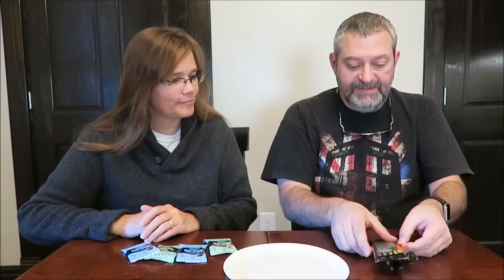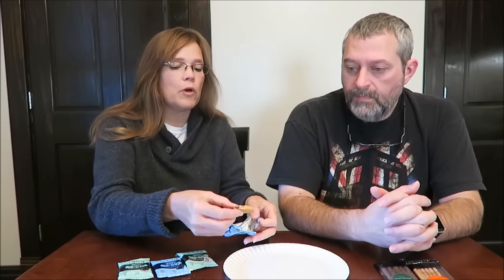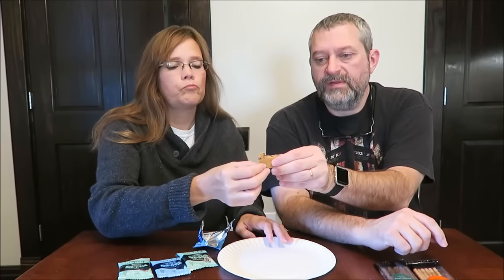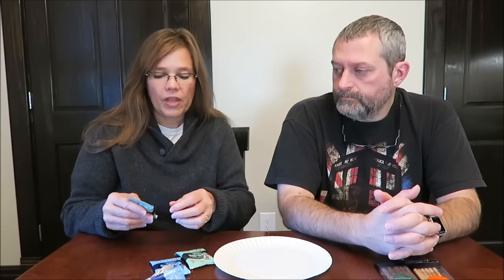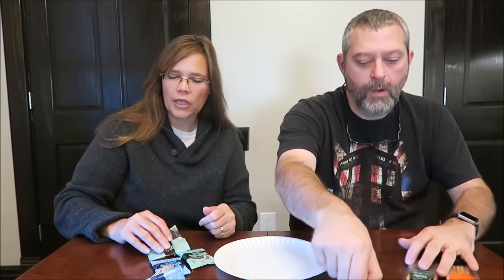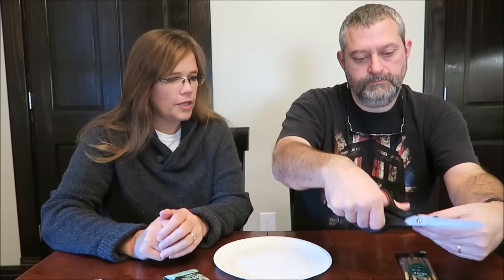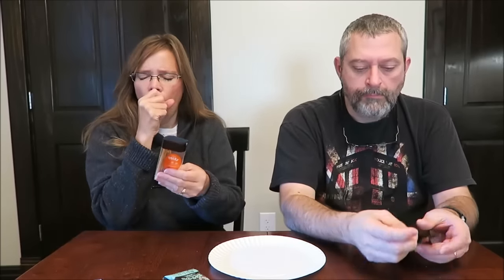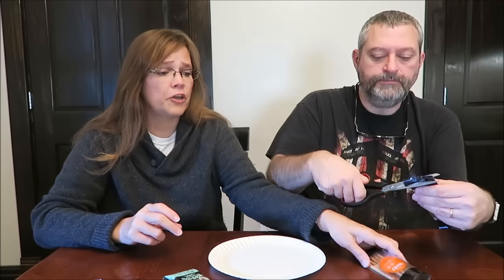Glico Chocolate Pocky Sticks: Almond & Orange Peel and Country Ma’am Choco Mint & Salty Vanilla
This is a taste test/review of the Glico Chocolate Pocky Sticks in two flavors - Almond and Orange Peel and the Fujiya Country Ma’am Choco Mint and Salty Vanilla cookies. These were mailed to us from Eric in Texas.

Almond Pocky
Country Ma’am Choco Mint
Country Ma’am Salty Vanilla